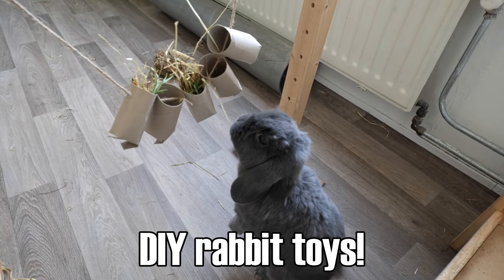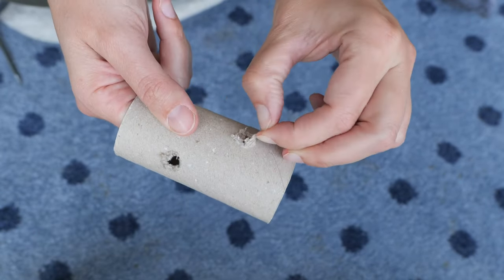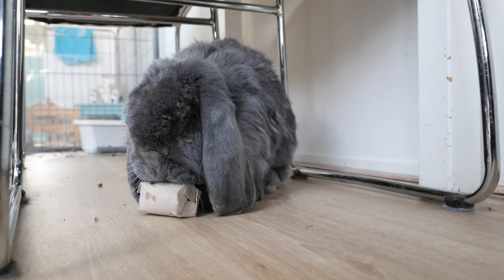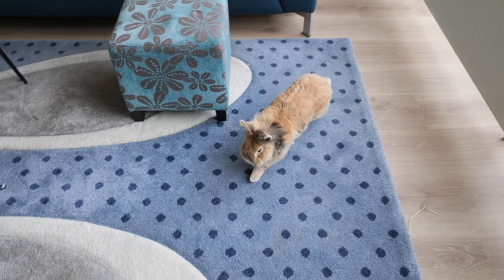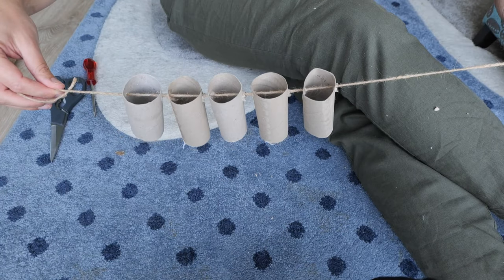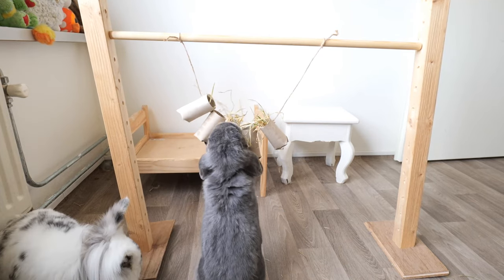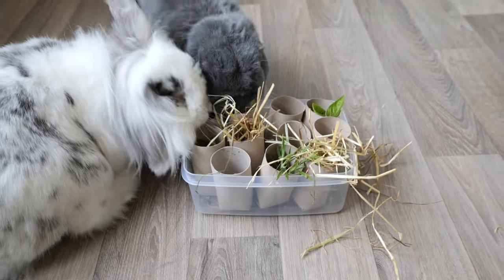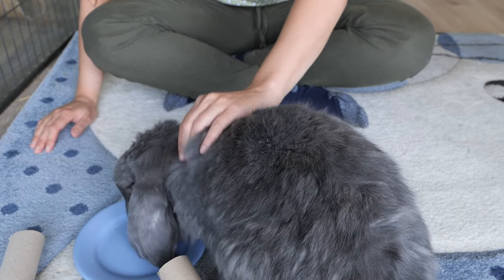DIY TOYS and GAMES for your rabbits | Re-use your toilet paper rolls for your bunnies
What to do with empty toilet paper rolls? Well, your rabbits will LOVE it when you re-use them to make DIY toys and games for them! In this video I show you how to create these toys, so you can spend more time together playing and having fun. And it does not cost a thing!